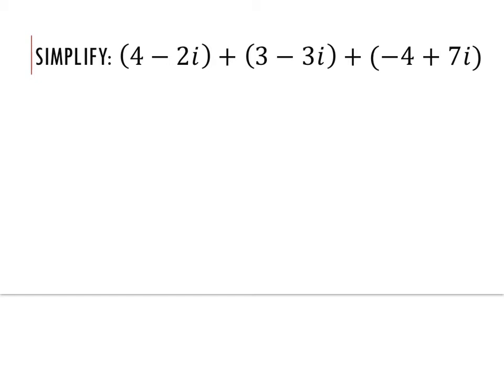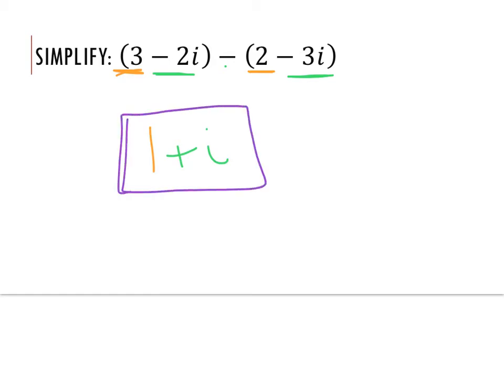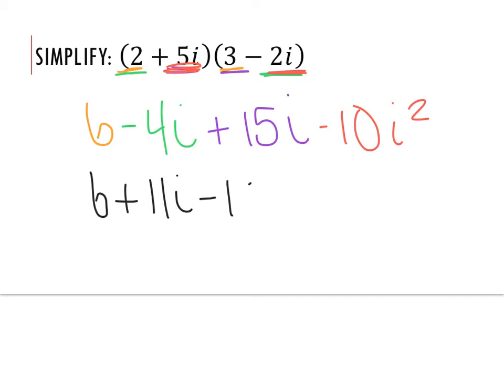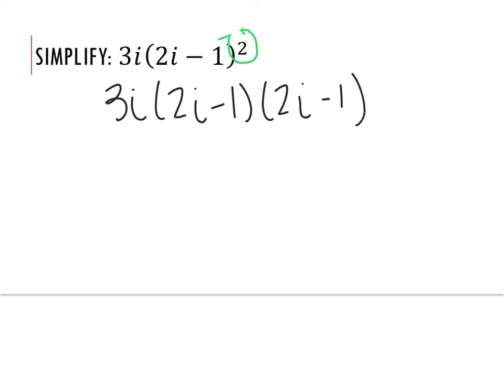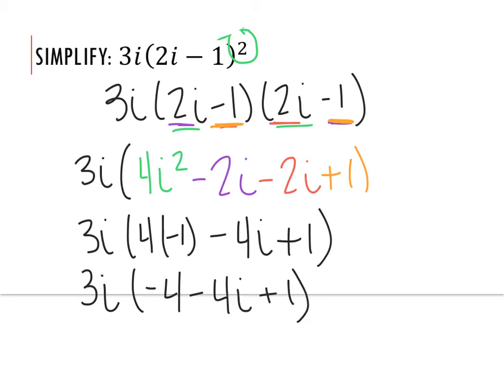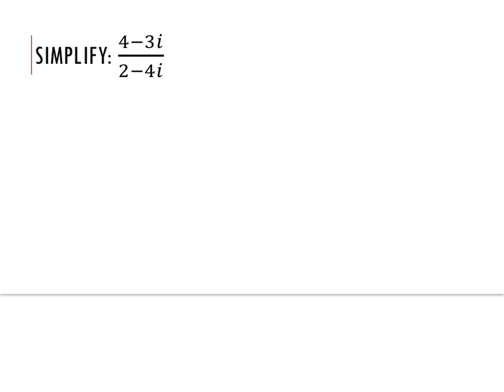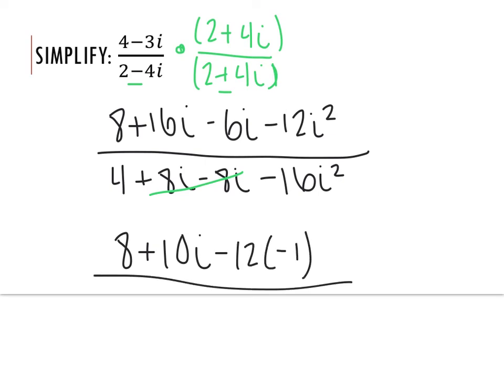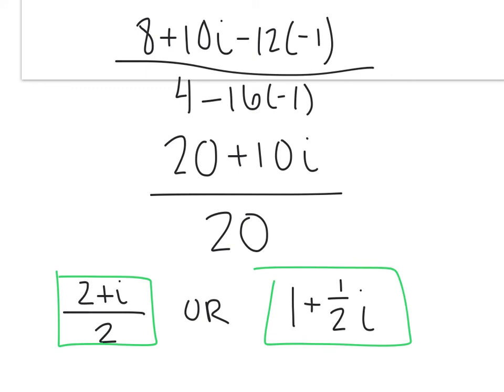6.8 Notes - The Complex Numbers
Adding, subtracting, multiplying, and dividing with imaginary numbers.